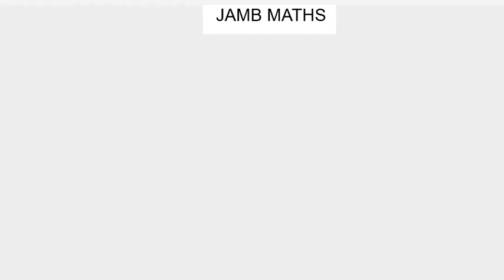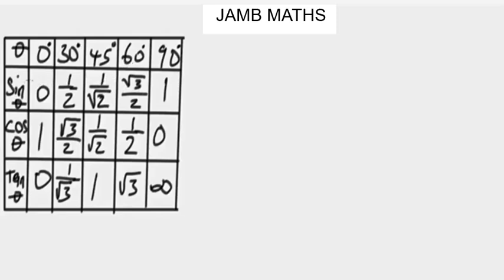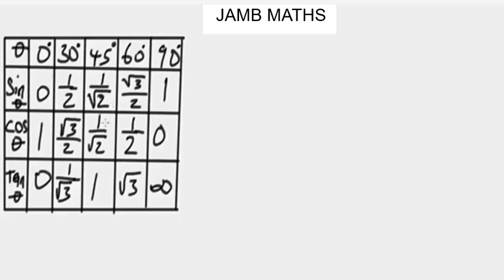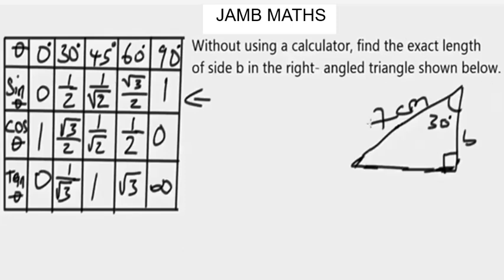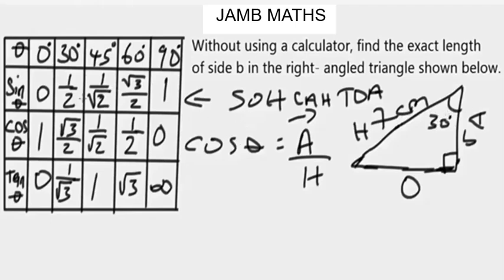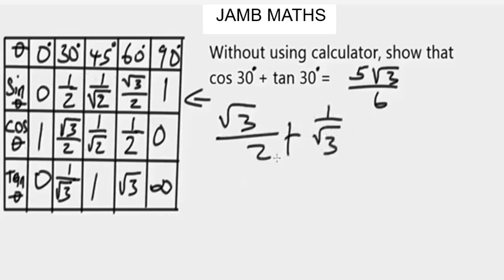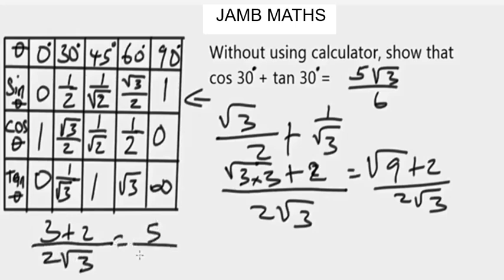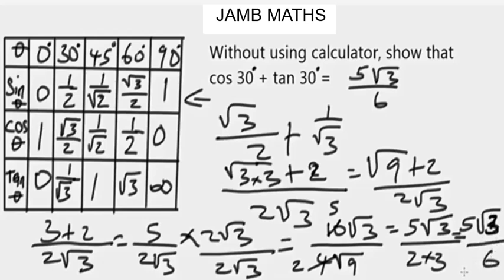JAMB Maths Online Tutorial 2026 Likely Questions On Trigonometry 2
JAMB Mathematics Online Tutorial Likely Questions And Answers On Trigonometry 2

Trigonometry is one of the basic problems in JAMB Mathematics

In this JAMB maths tutorial video, I explained the idea behind trigonometry

This video is a definite guide to understanding the science behind trigonometry in JAMB maths with practice examples, problems and solutions.

eaglesclass academy